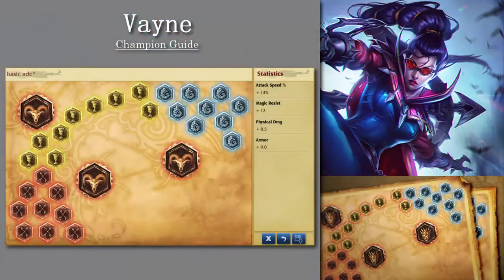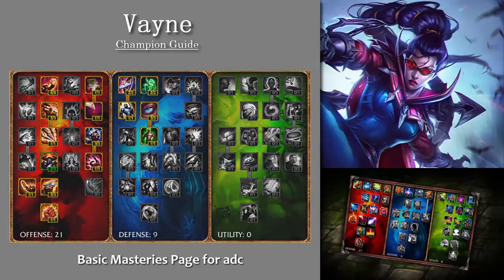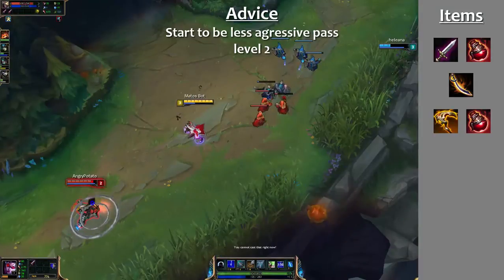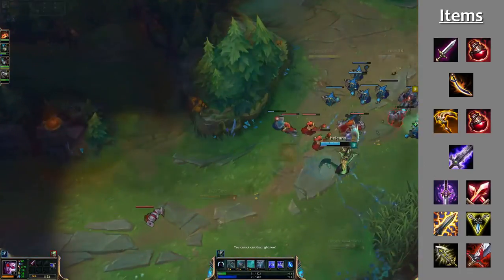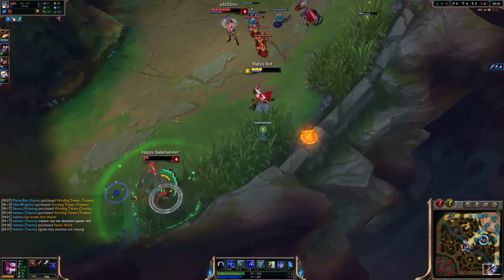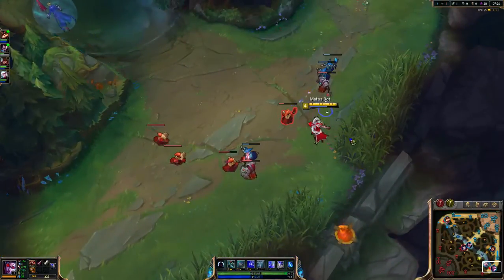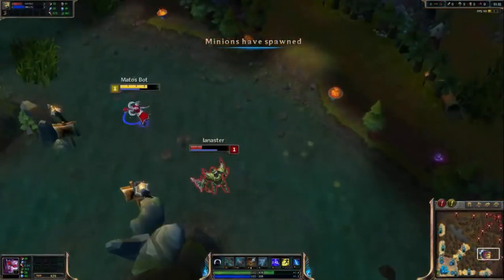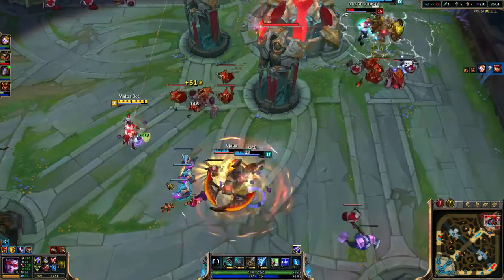Vayne Guide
More things about vayne!
I usually will place 3 points early on the w then max q.
I pretty much compiled in a 4 min video so you guys don`t get bored and the rest in pretty much straight foward after you dominate the vayne mechanic, but for more question hit me up in the comments.
If you want to know which runes i use cheeck Rune page 3 is for normal aa adc, like vayne, cait graves, jinx.. the others should be clear to understand.